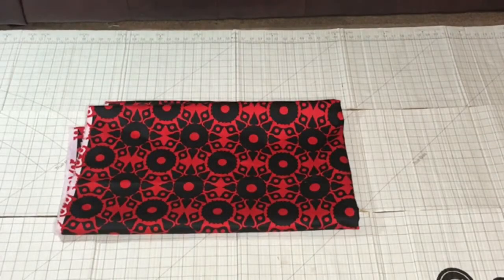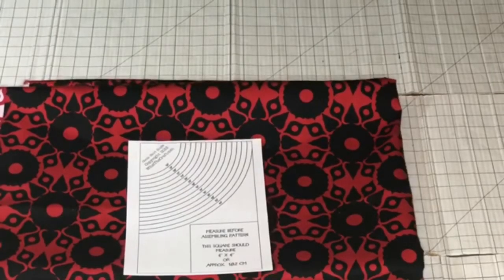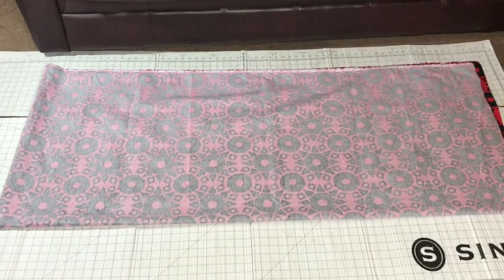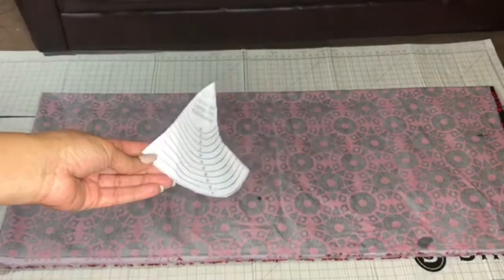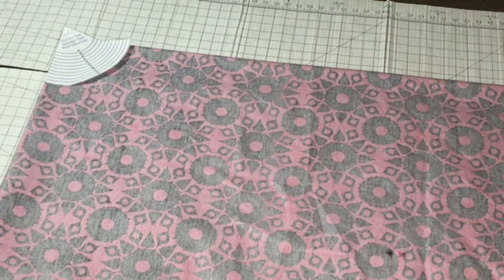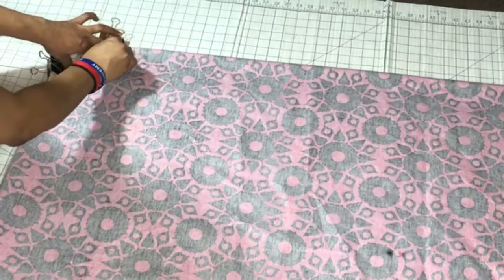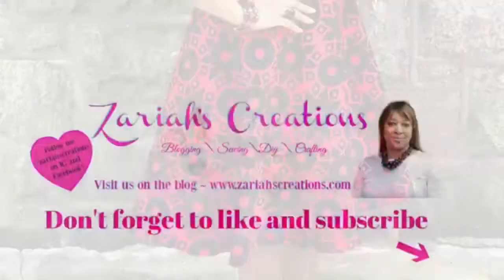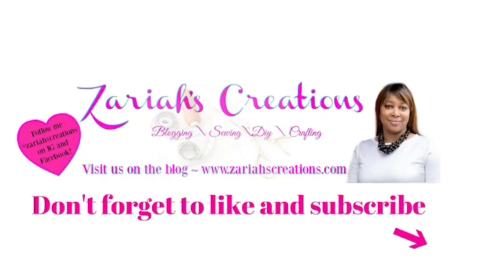DIY Circle Skirt Tutorial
Watch and learn how I created this quick and easy DIY Circle skirt using the What the Craft template.

WHAT THE CRAFT TEMPLATE

Equipment:

Singer cardboard cutting mat

Flashpoint Photo/video 13' Ringlight

Studio Microphone

Youshares Pop Filter

Pink Backdrop

5 * 7 Brick Wall Backdrop

Acuvar 50" Aluminum Tripod with remote

Ella Bella Backdrop – White washed Wood

LimoStudio Portrait Lighting Kit

Clip-on Light Ring

Lapel Microphone for Apple